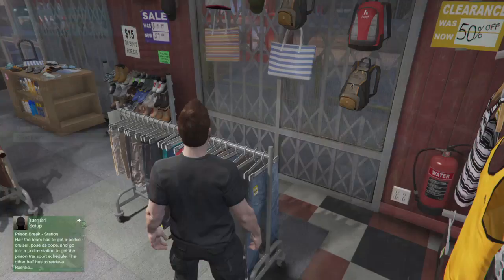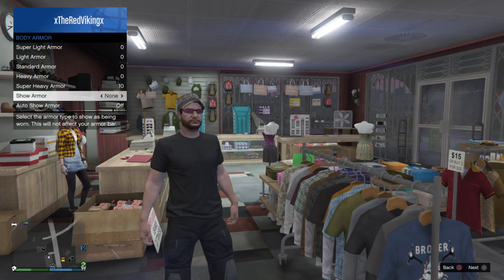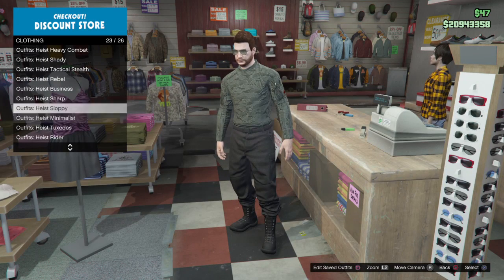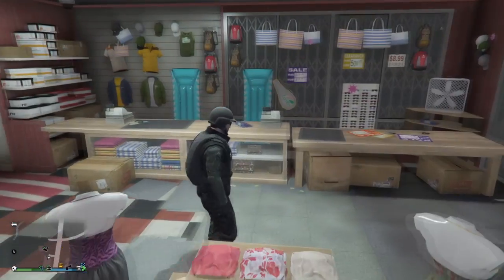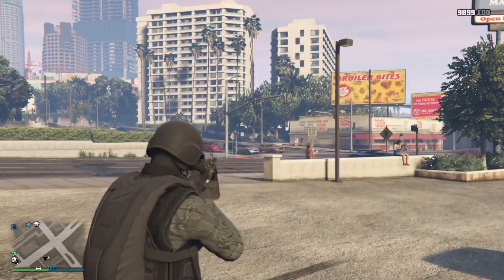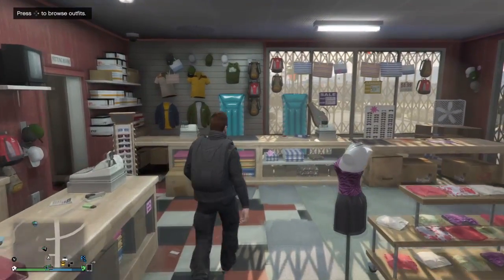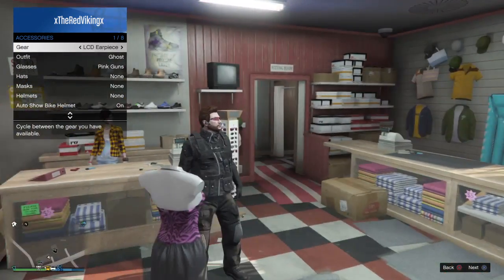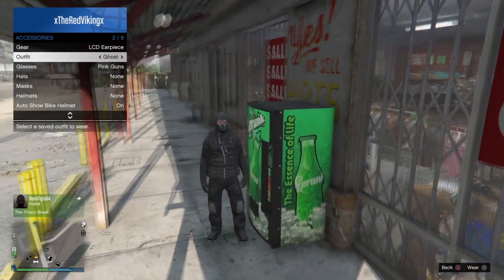Grand Theft Auto Online Cool Outfits: Episode 3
Sorry Guys, this video was supposed to go up 3 days ago but I have been having trouble editing, rendering, and uploading the video. Anyways I hope you guys enjoy, and also thank you for 100 subscribers. Have a great day!!